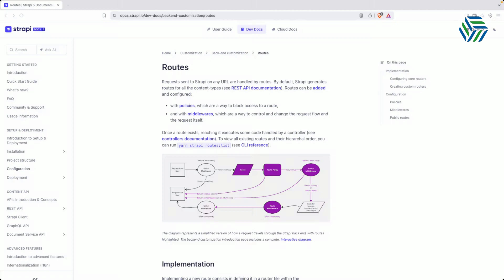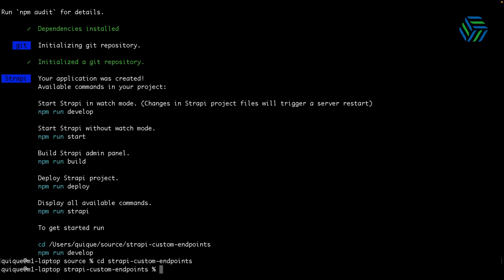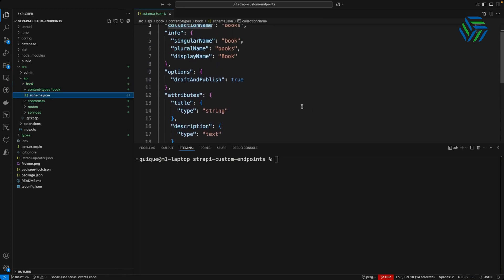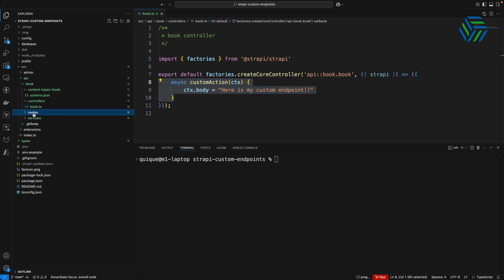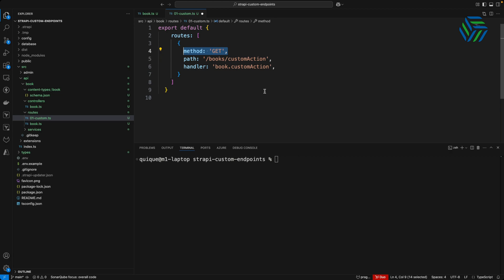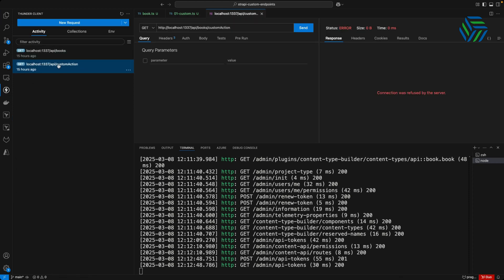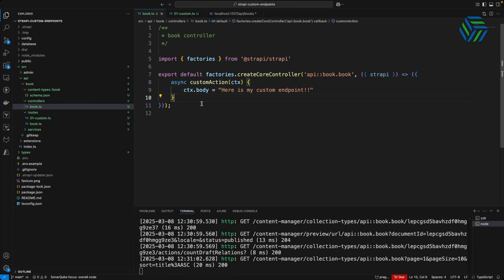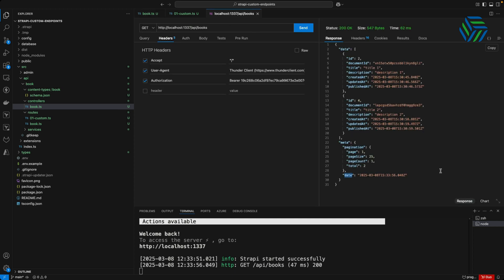Customize Your API Endpoints FAST with Strapi 5!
Learn how to customize your API endpoints quickly and efficiently with Strapi 5! In this video, we'll show you the secrets to creating tailored API endpoints that meet your specific needs. Say goodbye to tedious coding and hello to rapid development with Strapi's intuitive interface. Whether you're a seasoned developer or just starting out, this tutorial is perfect for anyone looking to streamline their API development process. So what are you waiting for? Watch now and take your API game to the next level!